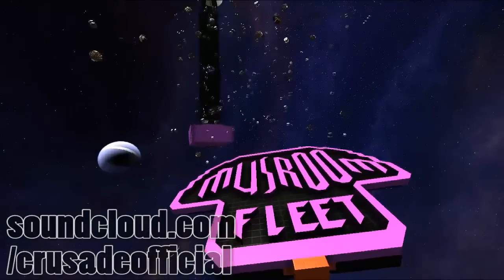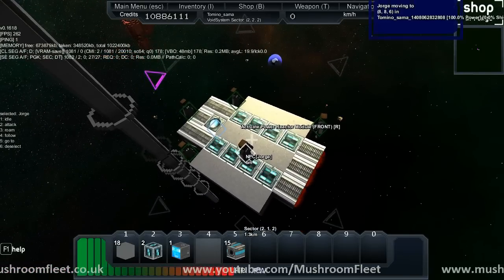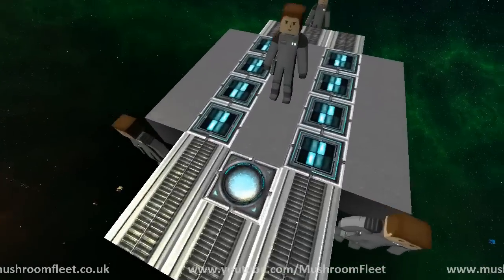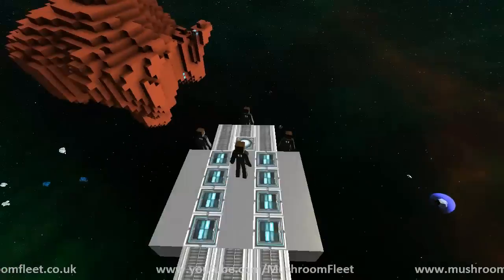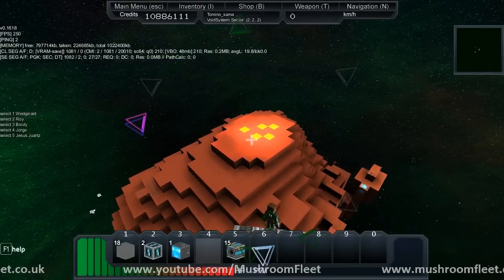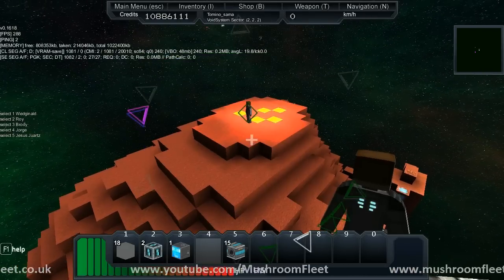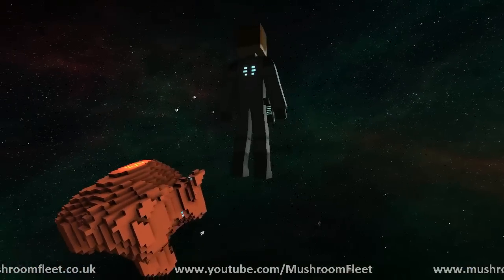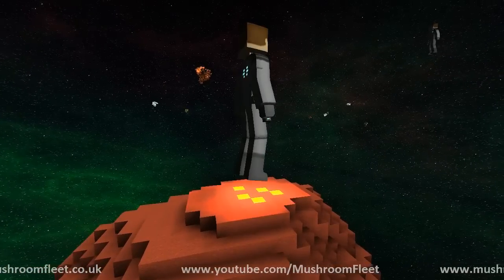Fun with Crew 1/2 [with Schema & Calbiri]